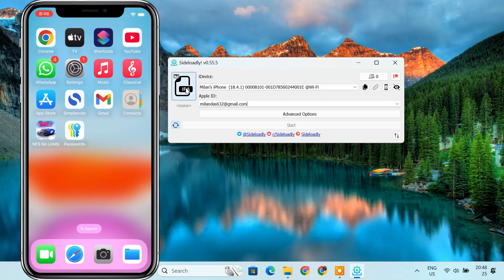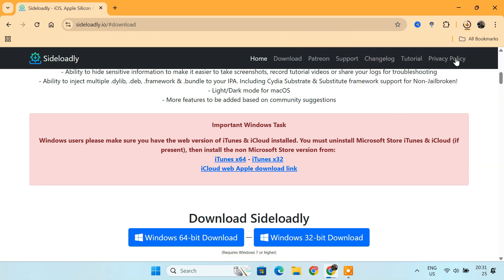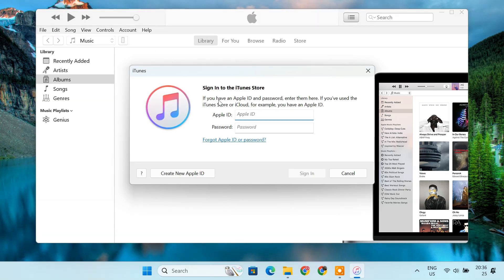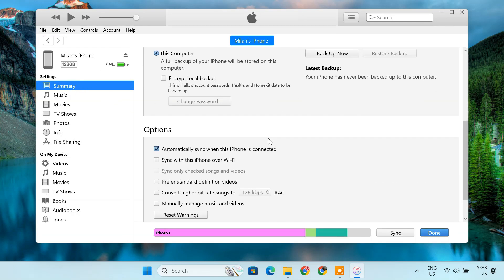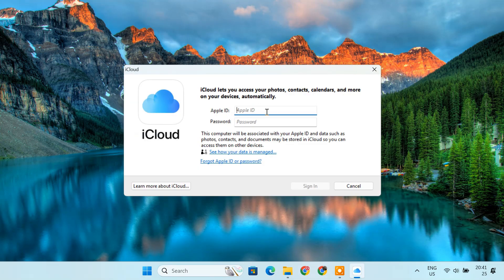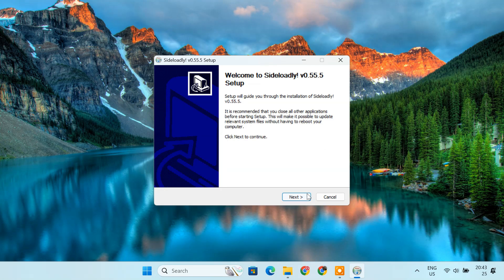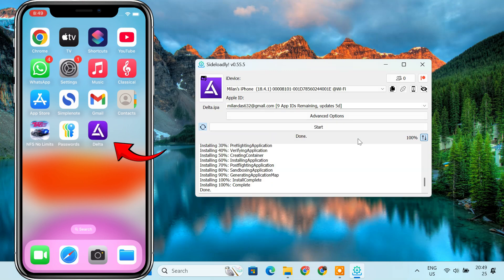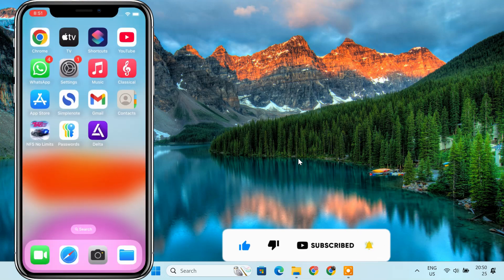How to Sideload iOS Apps Wirelessly with Sideloadly📱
Want to install iOS apps without jailbreak? In this video, I'll show you how to sideload IPA files to your iPhone or iPad WIRELESSLY using Sideloadly! No cables, no hassle – just a seamless wireless experience!

🔥 Why Use Sideloadly?
 Sideloadly is a powerful tool that allows you to install iOS apps without jailbreak. Whether it's a custom app, a modified version, or a beta app you want to try, Sideloadly makes it easy. 💡

 🔗 Sideloadly: sideloadly.io
 🔗 iTunes (64-bit for Windows): sideloadly.io
 🔗 iCloud (64-bit for Windows): sideloadly.io